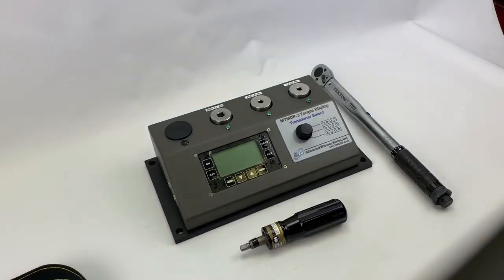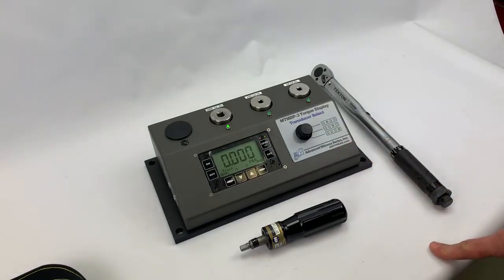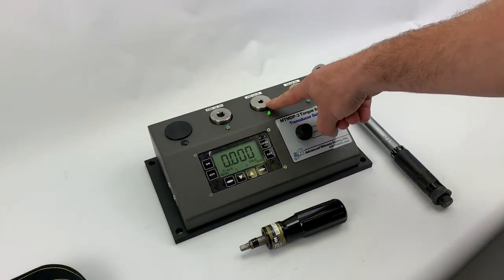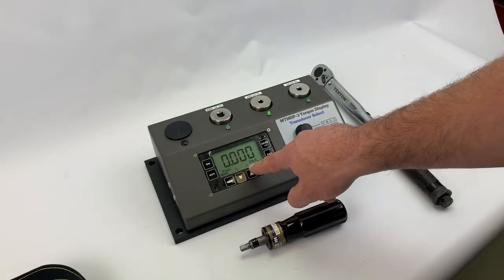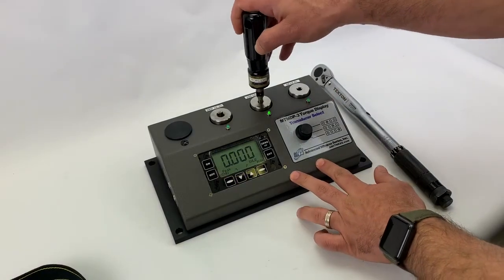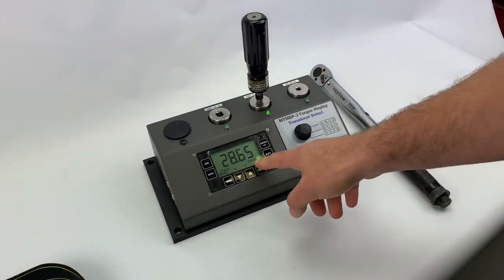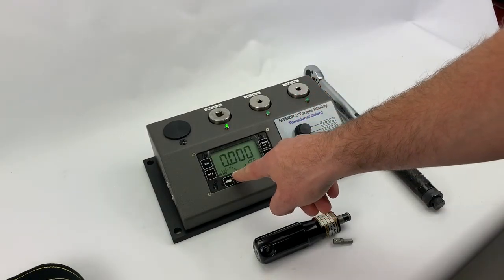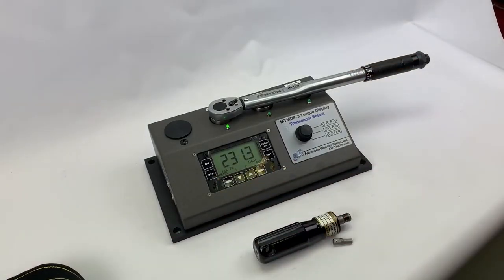MTM Torque Tester Demo Video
MTM torque testers are designed to provide a precise and economical way to measure and calibrate a wide range of torque tools including manual and powered screwdrivers and wrenches*. Historically, transducers had to be purchased individually and connected to a display via a switch box or a group of cables. With the MTM, up to 4 transducers can be integrated into one compact housing. An external transducer can be connected to further increase the measuring range (requires optional external input).